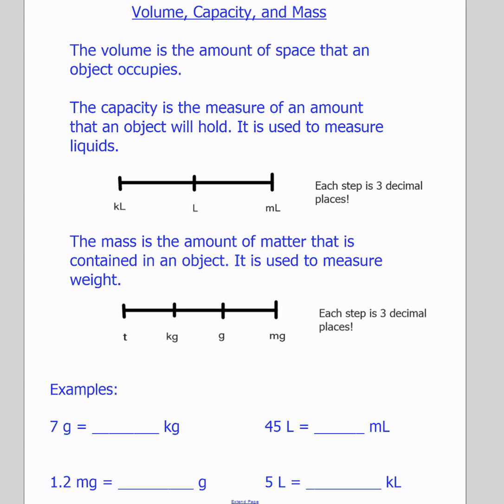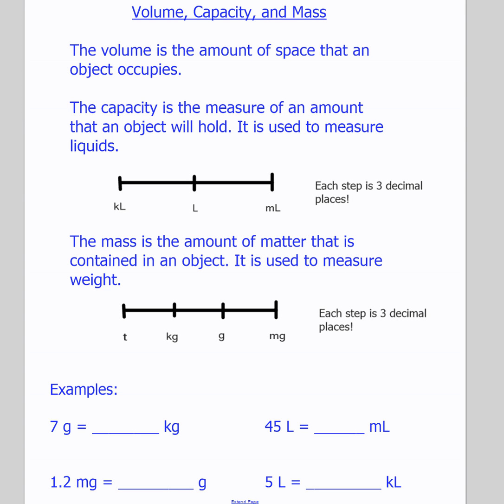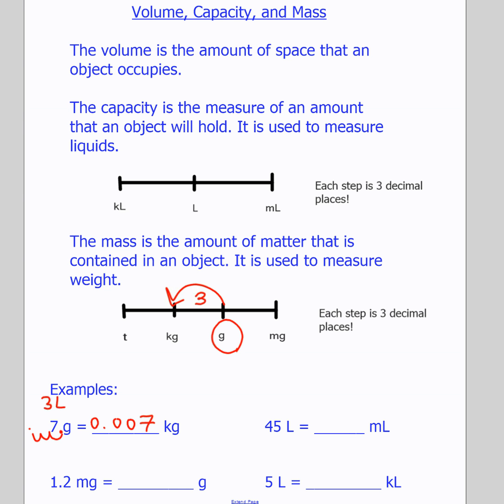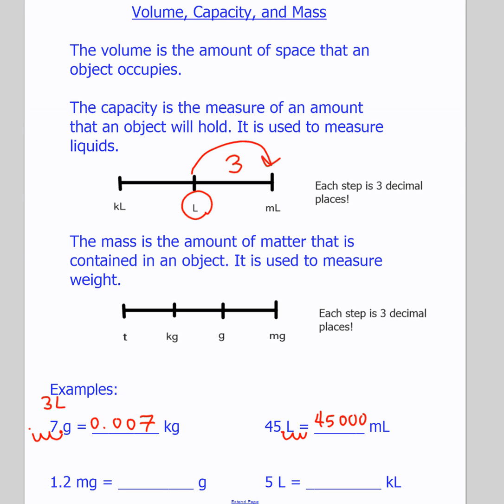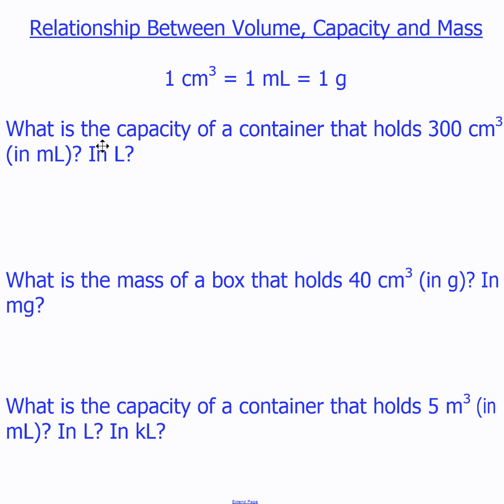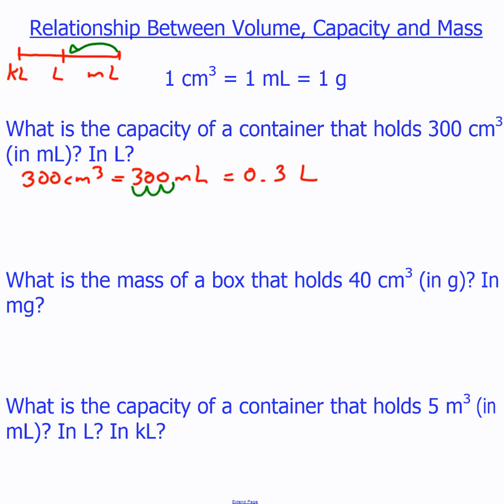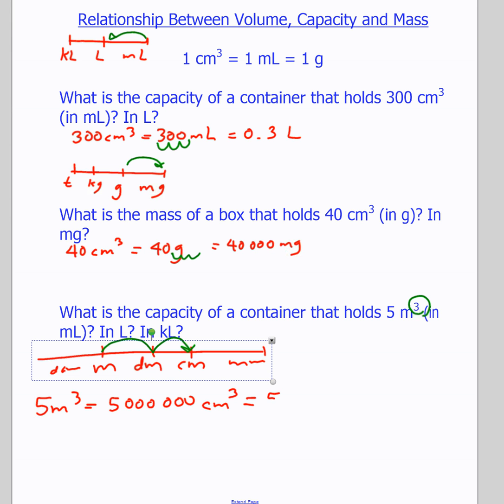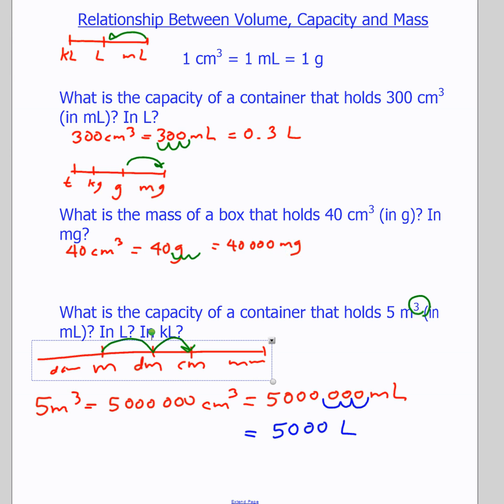Volume, Capacity and Mass Video Grade 7